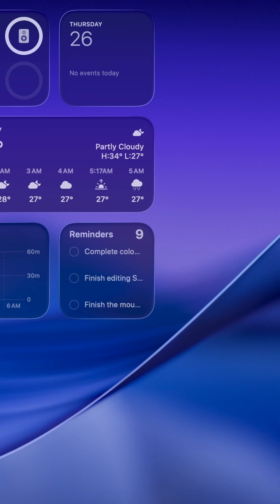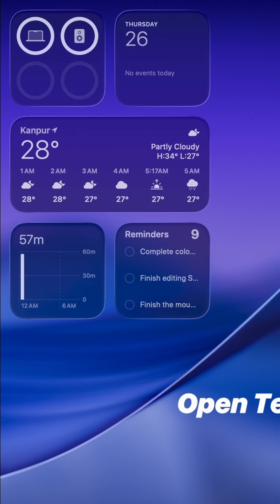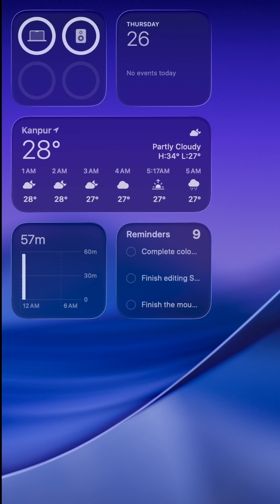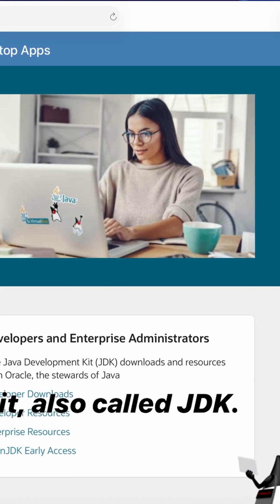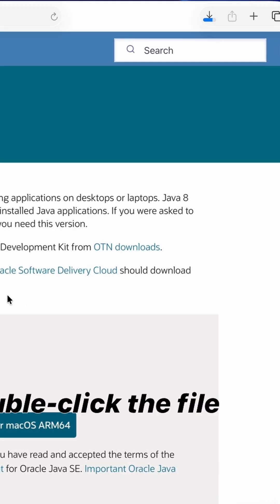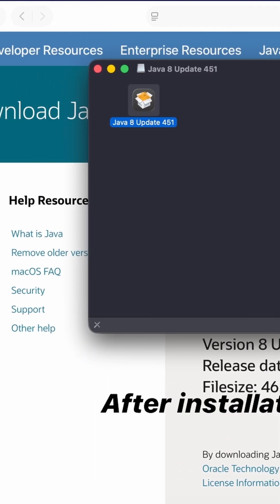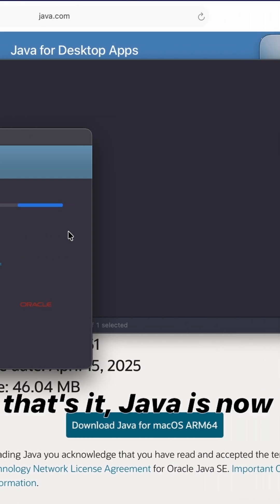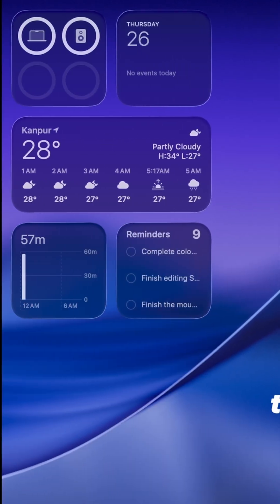How to Install Java on macOS (Fast & Easy Guide 2025)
Learn how to install Java on your Mac in under 60 seconds!
This step-by-step guide will help you set up Java Development Kit (JDK) on macOS quickly and easily — perfect for beginners, developers, and anyone starting out with Java.

✅ Covers:

Checking Java installation on Mac

Downloading Java from Oracle

Installing JDK on macOS

Verifying the setup in Terminal

💡 Tip: Want to start coding in Java? Watch the next video on installing Visual Studio Code for Java development.